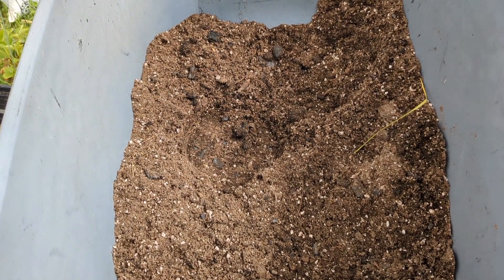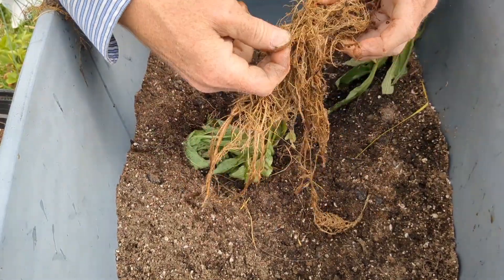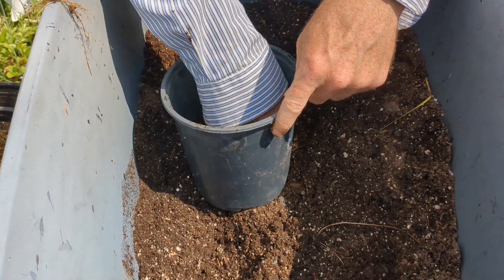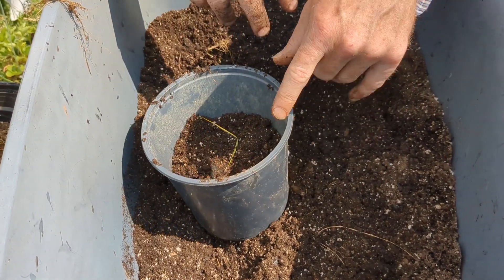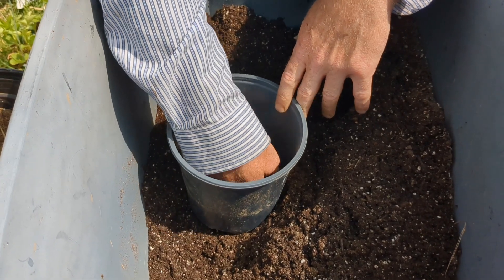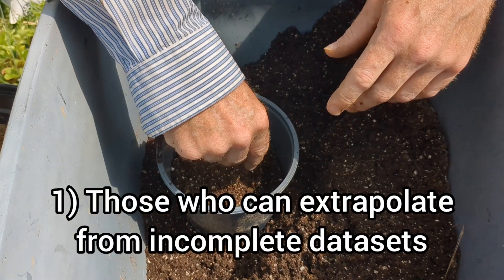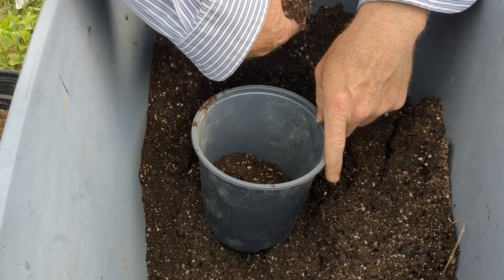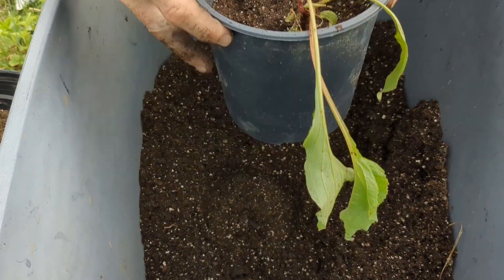Potting and Two Types of People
Want to support future videos another way?